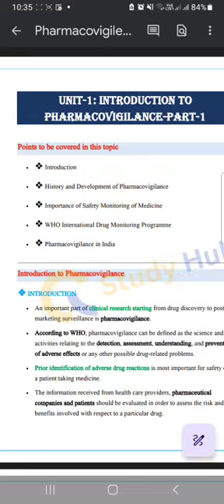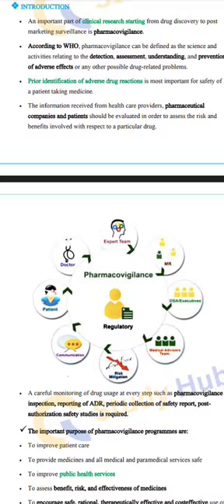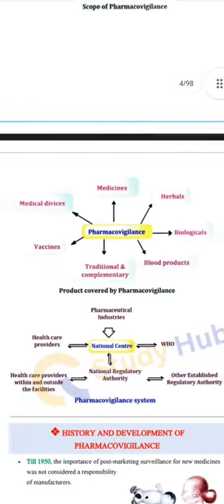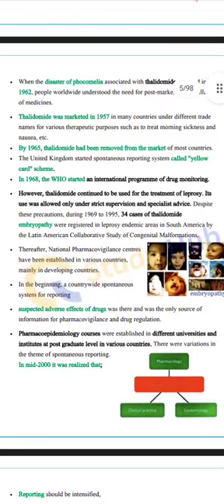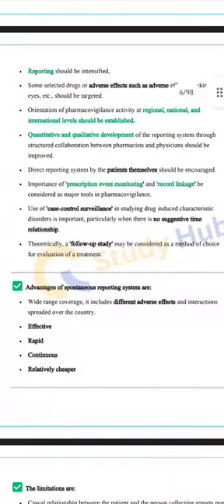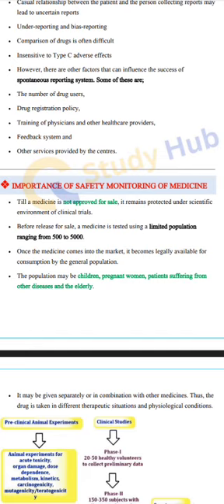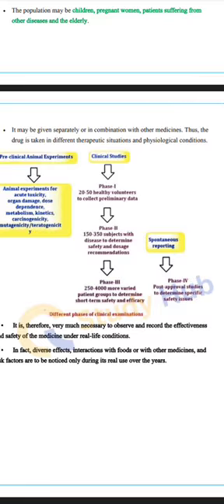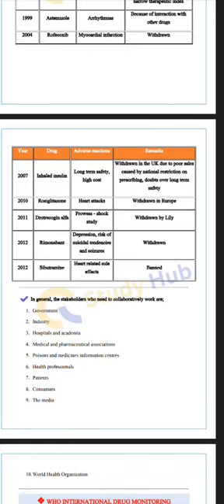PHARMACOVIGILANCE- Dr. Ariya